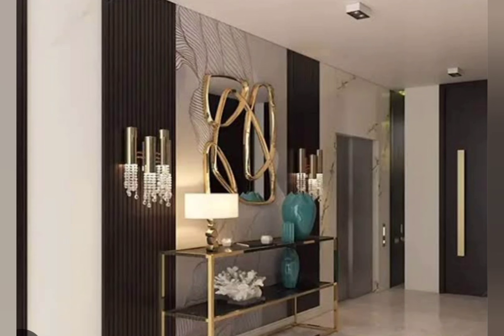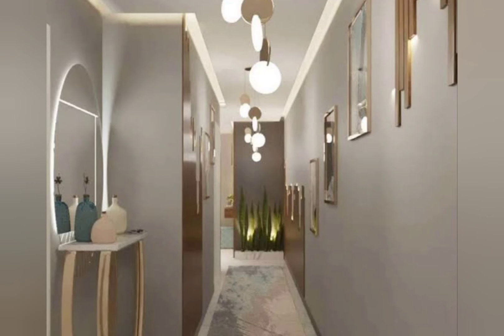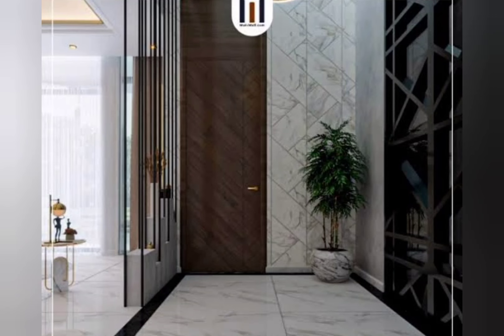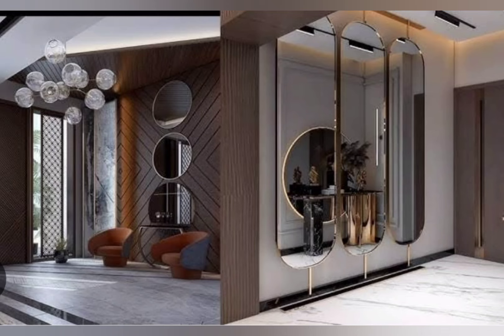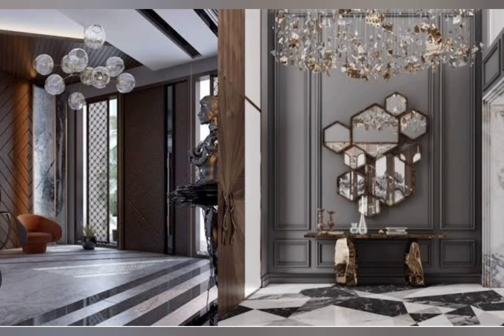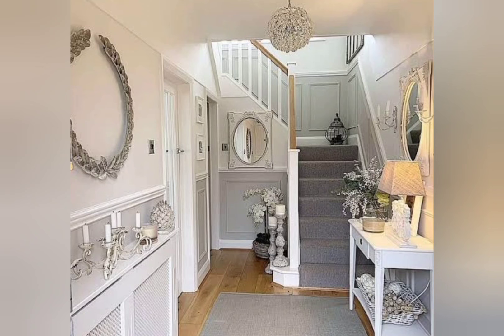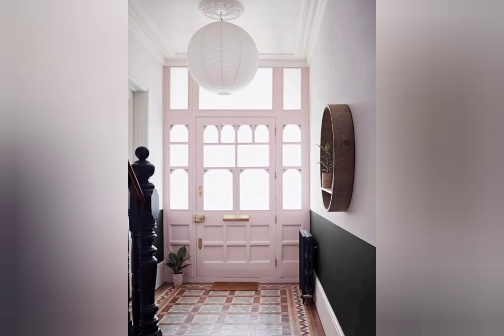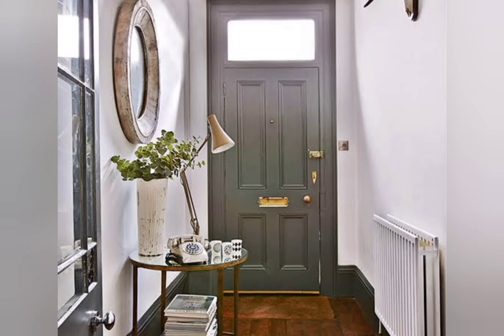Modern Entryway Decorating Ideas 2024 Living Room Hall Wall Decorations Home Interior Design Ideas 6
What looks good in an entryway?
How do you decorate a modern entryway?
How can I make my entryway look more expensive?
small entryway decor ideas
small entryway wall decor ideas
simple entryway ideas
outdoor entryway decor
long entryway ideas
entryway ideas with bench
simple interior design for hall
small hall design ideas
living hall design
hall design images
hall design for medium family
hall wall design
simple wall design for hall